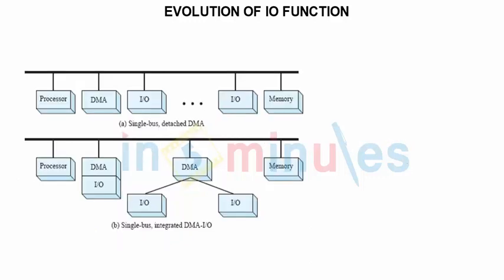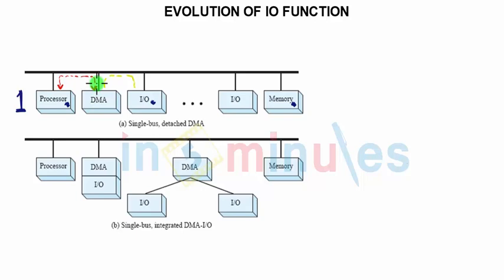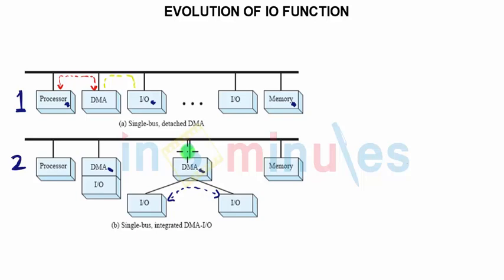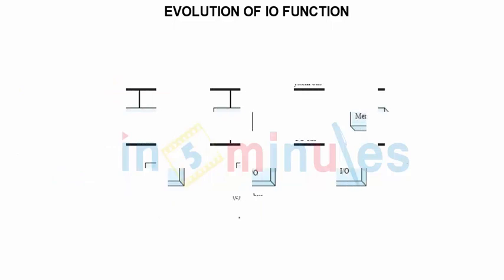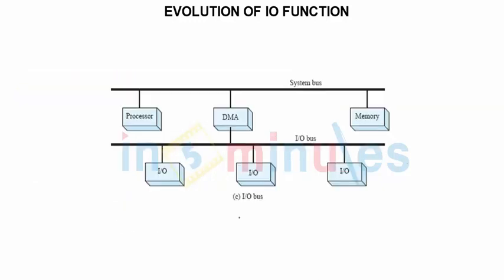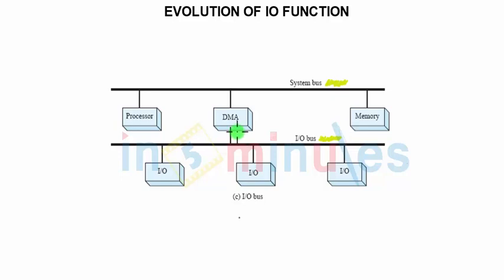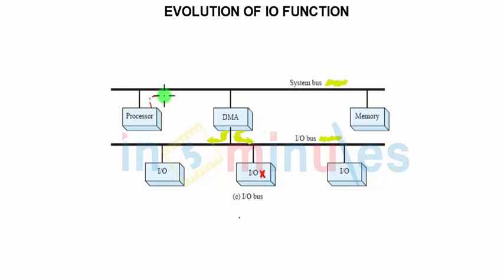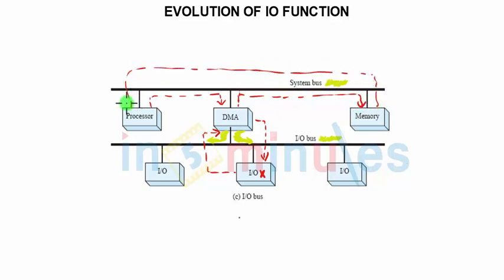V61 | Evolution of Function 2 (Part 2)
What is DMA and how can use it ?

Pre - Requisite -